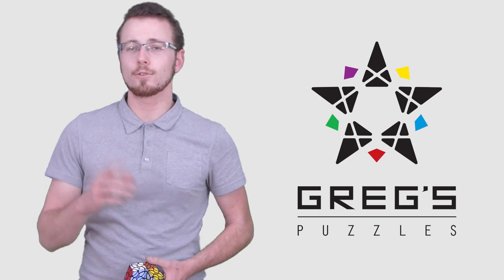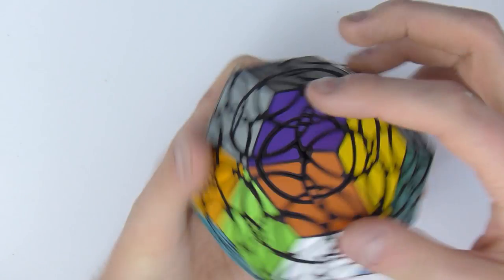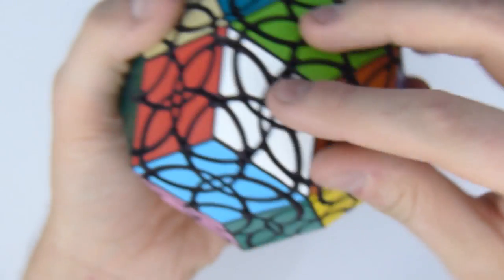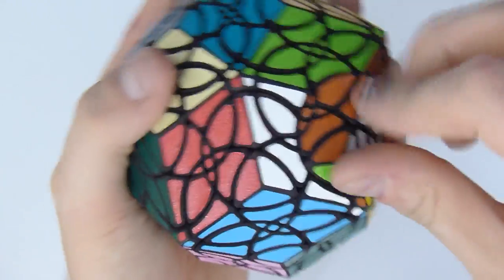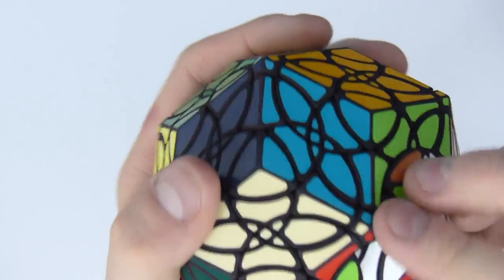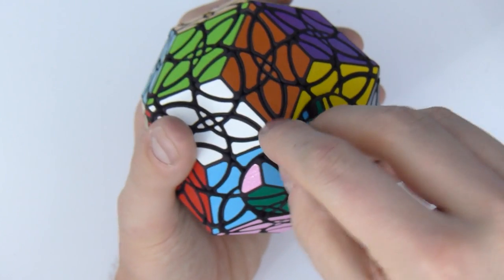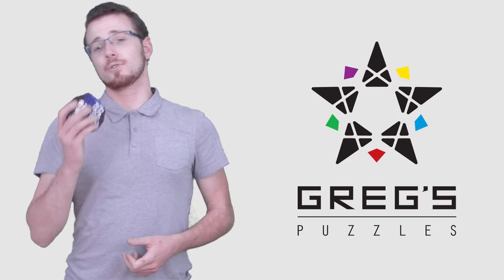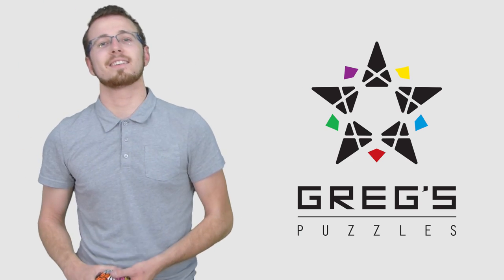One of my most beautiful twisties ever !! The ETRT :D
I designed this back in 2013 but never owned one myself ! Now that I do though, it's time to upload the video that has been a long time coming !